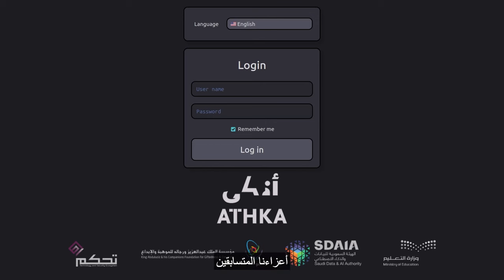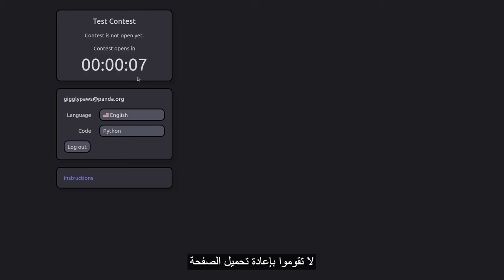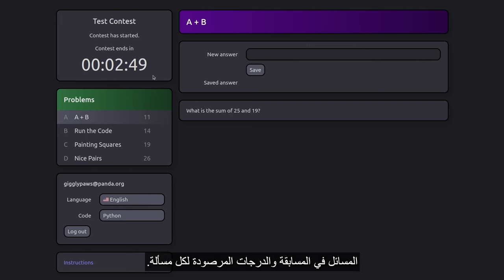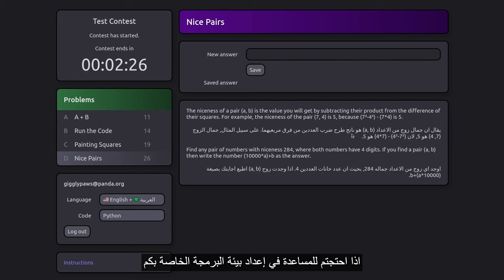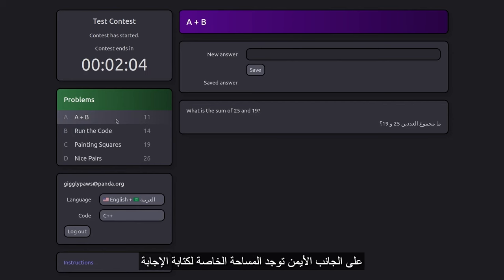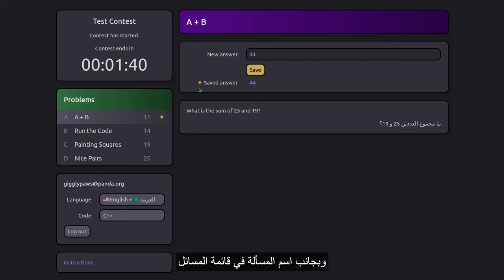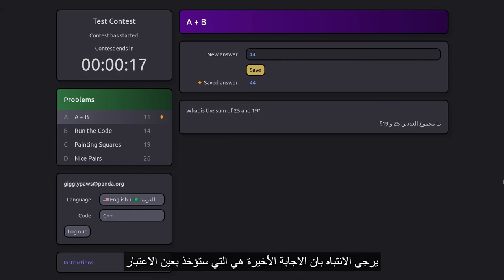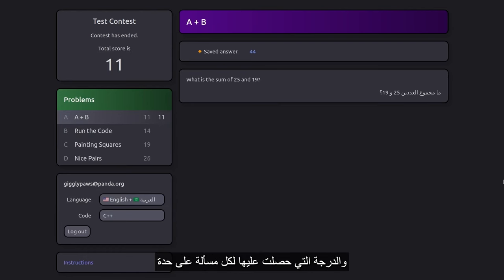الفيديو الإرشادي لاستخدام منصة المسابقة